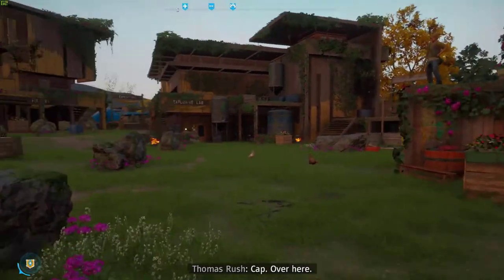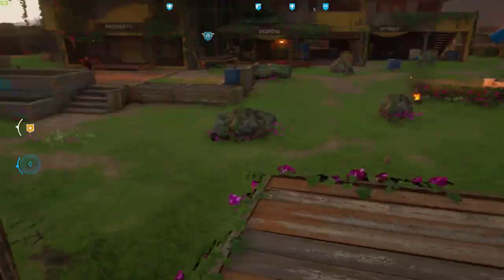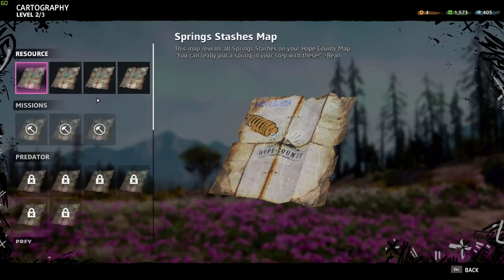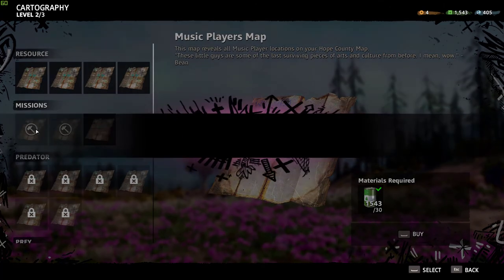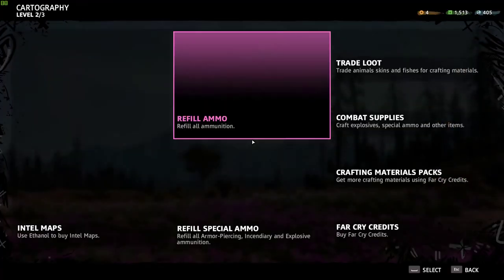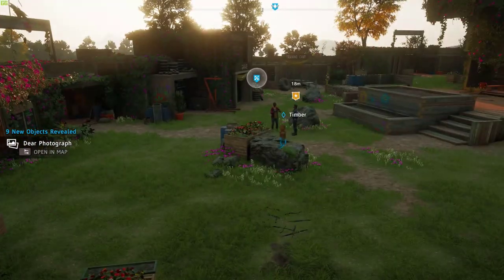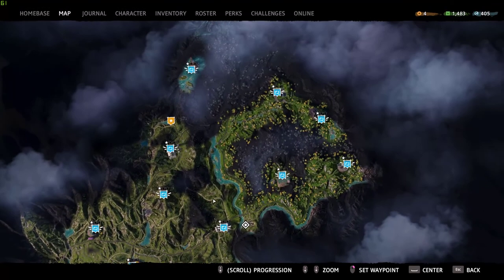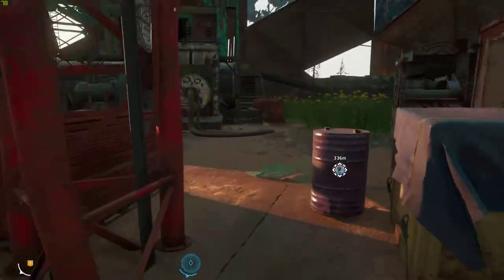Far Cry New Dawn - Nana's Perch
Checking out far cry and seeing if I can put this broken world back together.